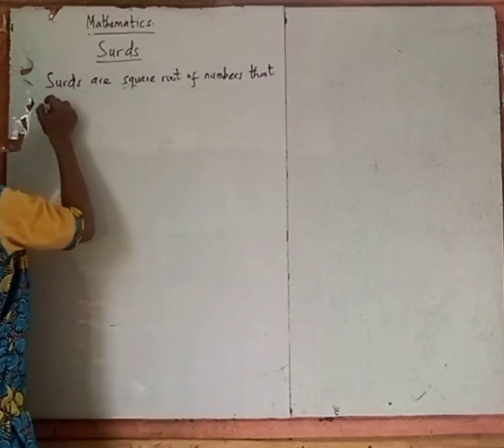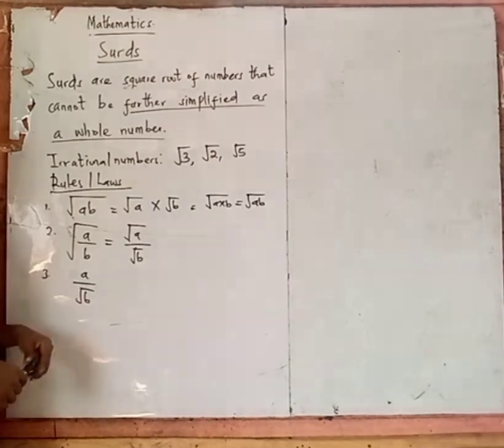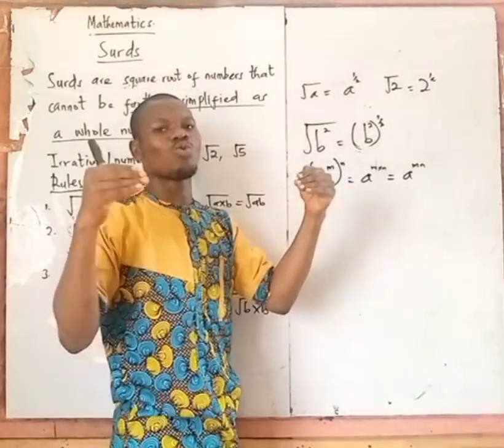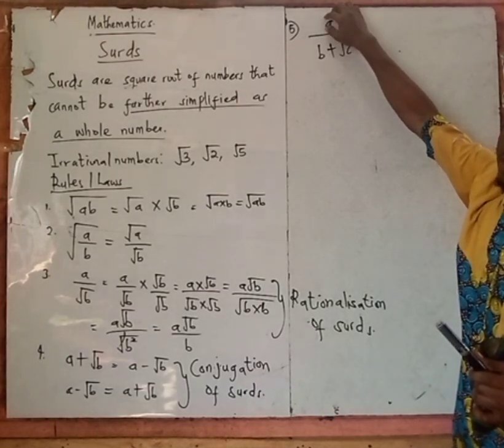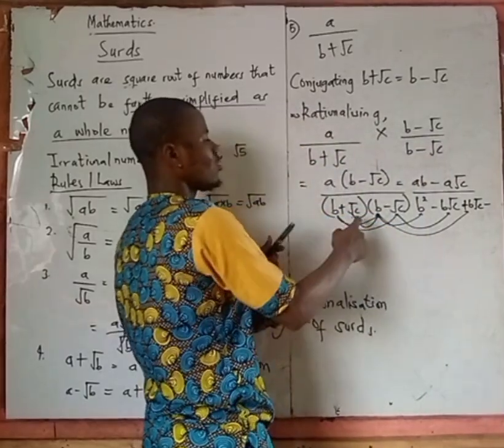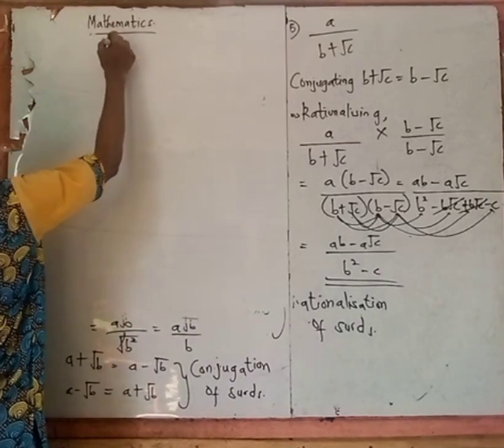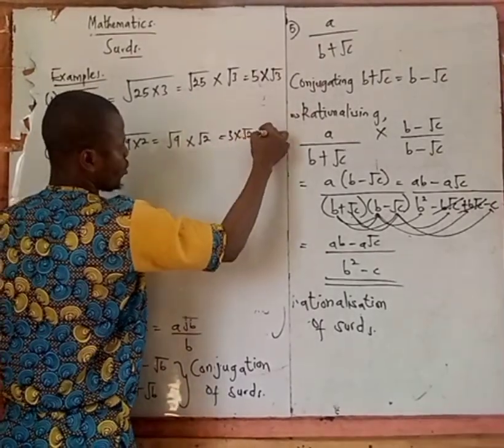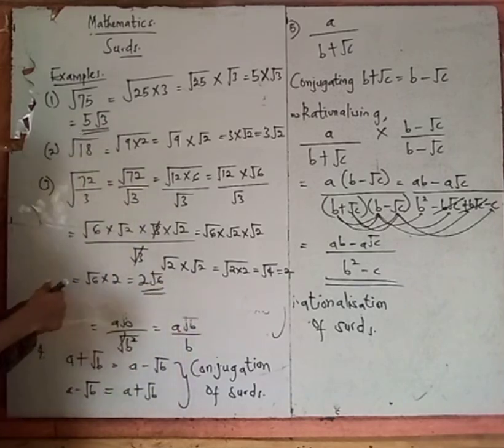What Are Surds? Explained Clearly | Solitech Academy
Welcome to Solitech Academy !
In this video, we dive into Surds — what they are, why they matter, and how to work with them using simple rules and clear examples. Whether you're a student brushing up for exams or just want to understand surds better, this video is perfect for you.

The following were discussed in the video:

1. Definition of Surds

2. Why some roots are considered surds

3. Surd rules for multiplication & division

4. Rationalization made easy

5. Step-by-step examples

Comment any doubts or topics you'd like me to cover